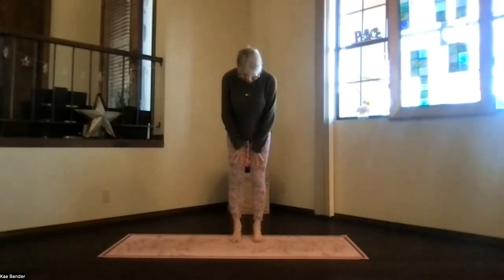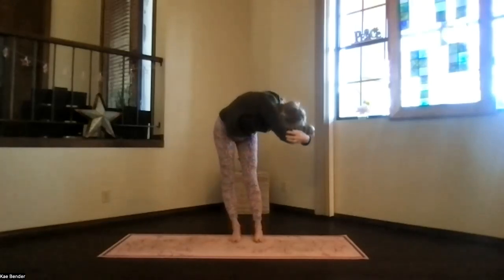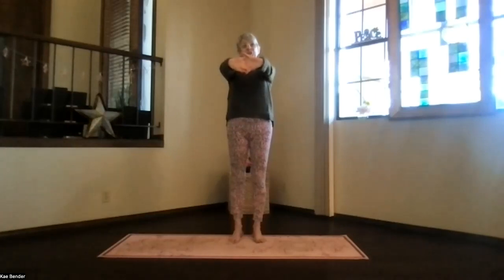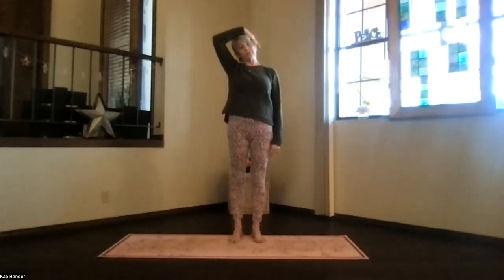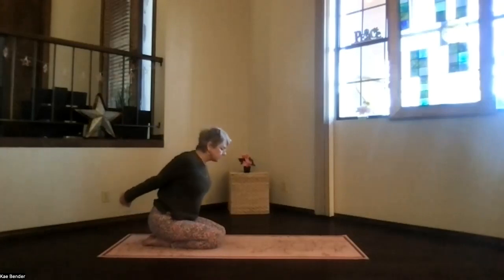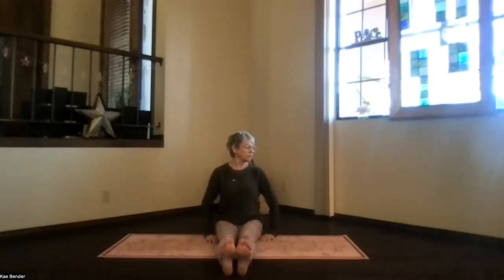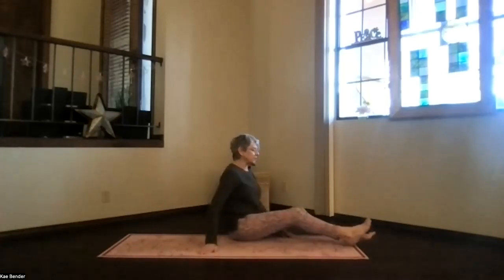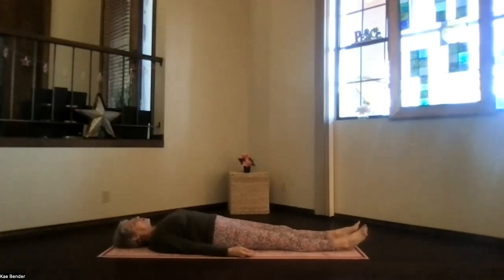Gentle Neck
Remember: Gentle is relative! Always do what is right for your body. This session includes several warmups for stretching and strengthening the neck. It also features Rabbit, with is more intense and should only be practiced to the extent that it feels all right for YOU. It is supposed to be good for relieving headaches, including migraines, as well as calming the mind.